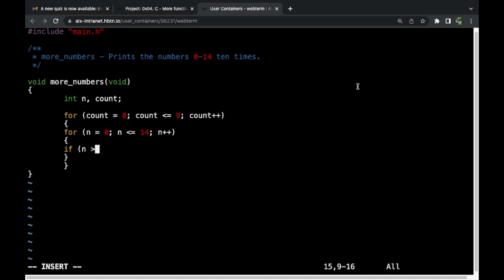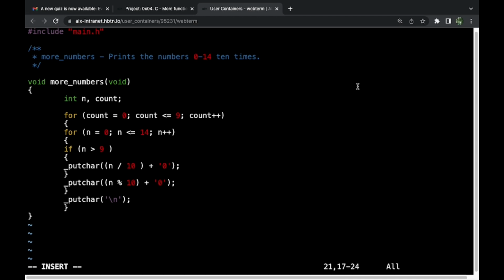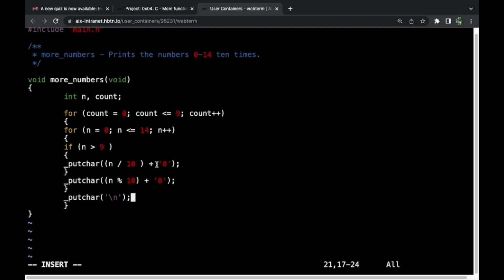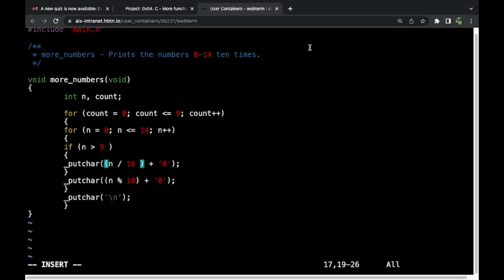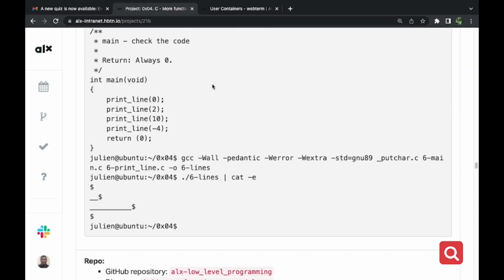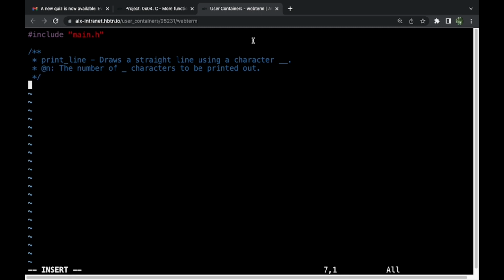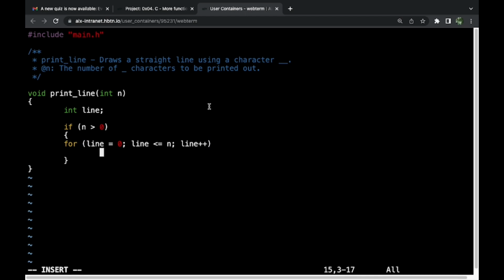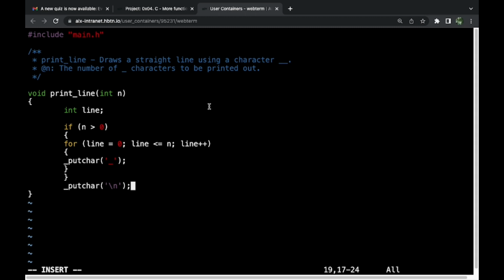More functions and loops project. | Alx Software Engineering Beginner friendly. Nested Part 5